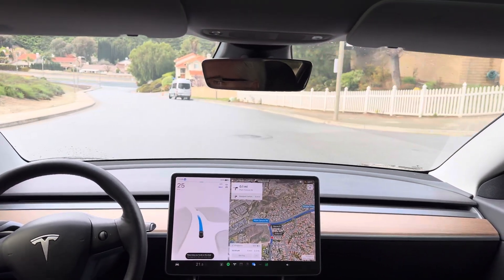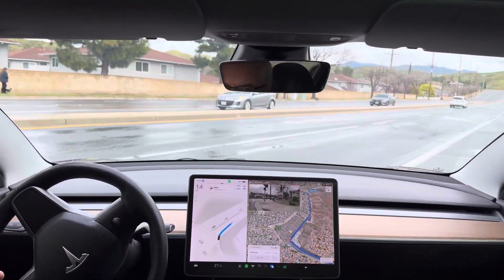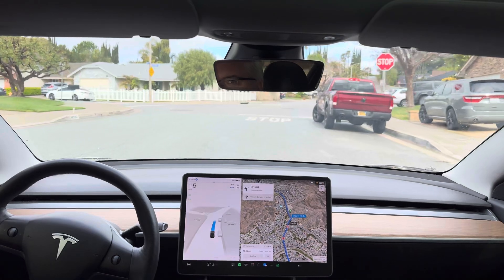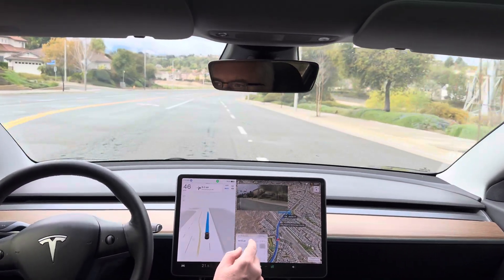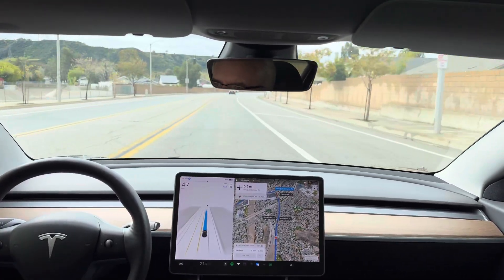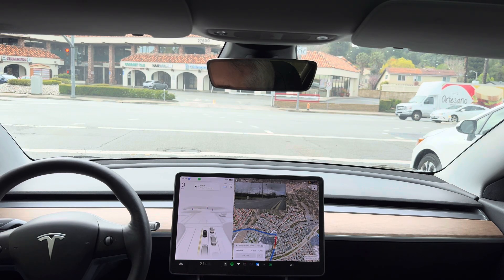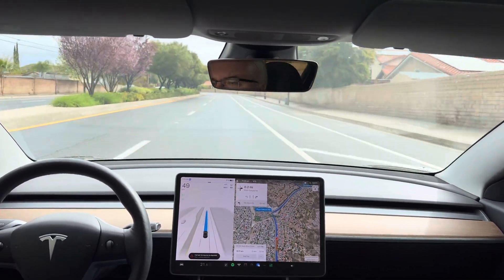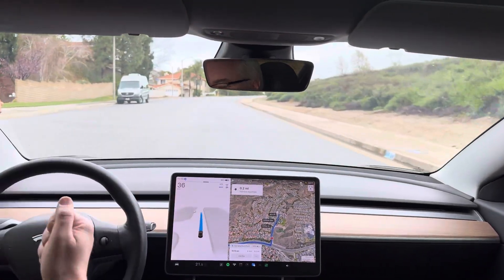Model 3 - Beta FSD 12.3.1 - Test Loop 1 Take 2 - 2023.44.30.30 - 30 March 2024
Attempted Test Loop 1 again to see how behavior changed. This time it saw all the speed bumps but had a disengagement at the start with the right turn onto Plum Canyon road as it was being indecisive and also disengaged as it pulled into and wanted to stay in the middle lane on Copper Hill Dr.

Honestly for FSD to blow me away it should be handling these very basic drives I’ve been doing with FSD Beta for years now. These aren’t edge cases.